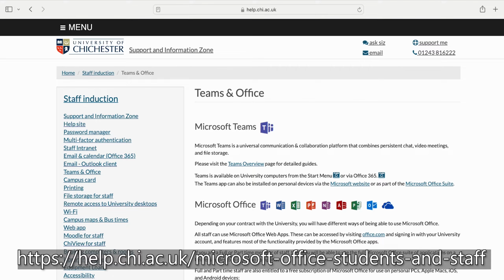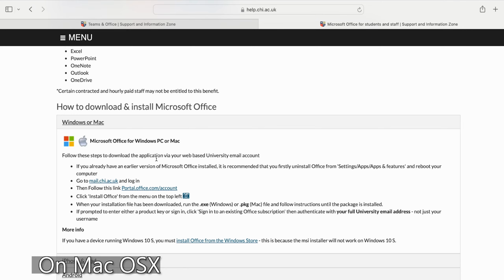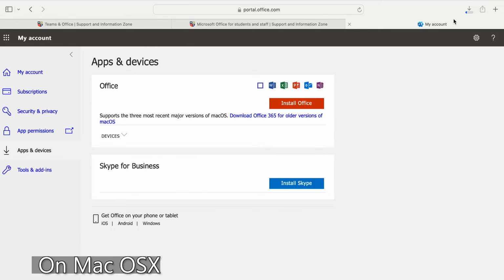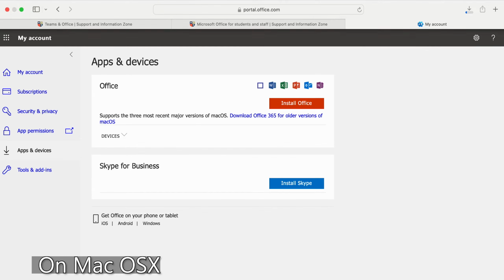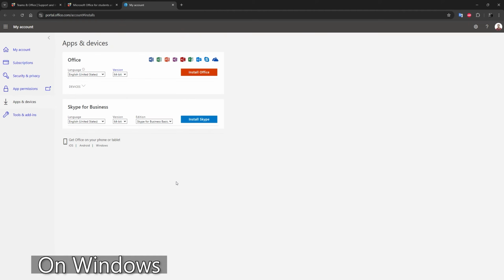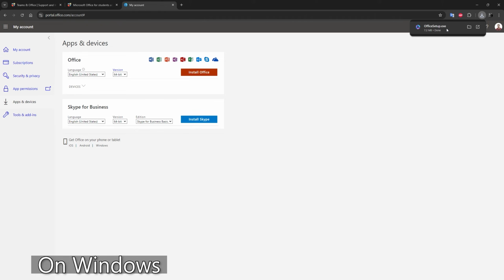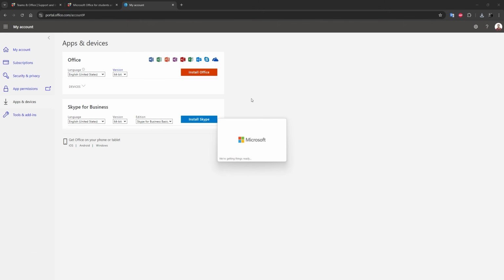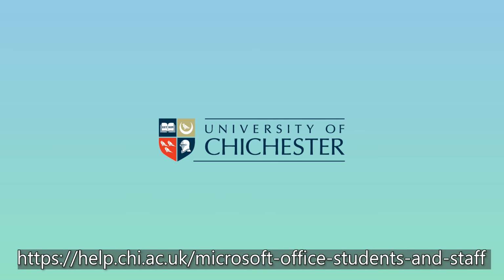Installing Microsoft Office apps - University of Chichester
This video will demonstrate how a student can download and install Microsoft office for their Windows or Mac Device.